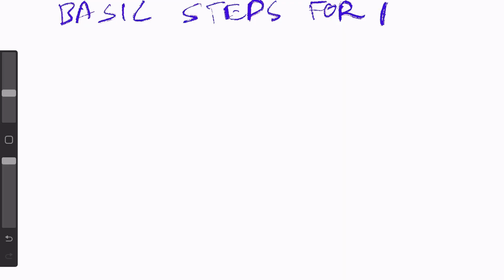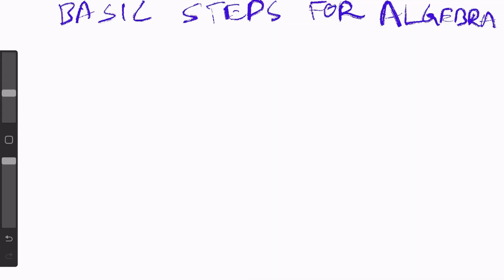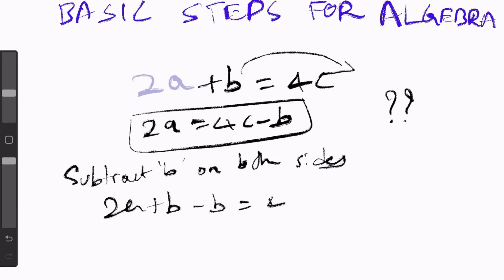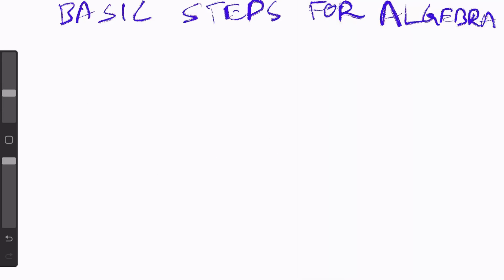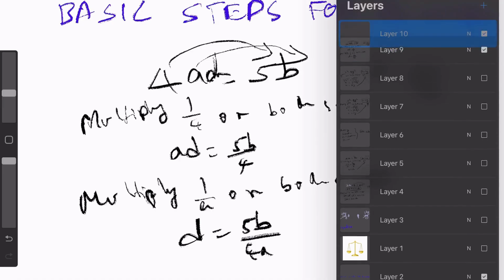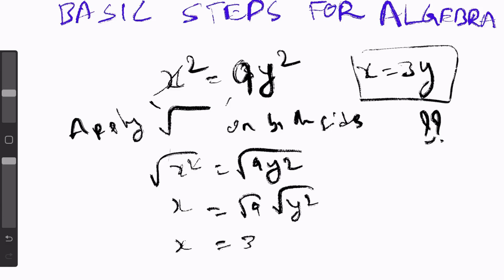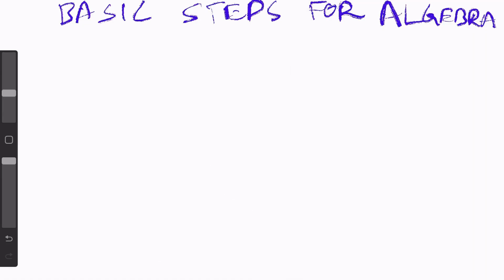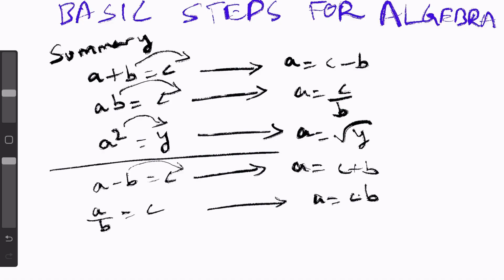Beginner_Basics_for-Algebra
This video is for beginners who needs to learn algebra,teaches you the basic operations in equations.